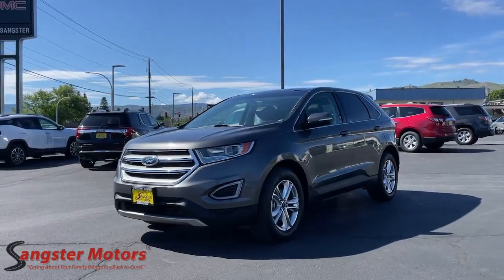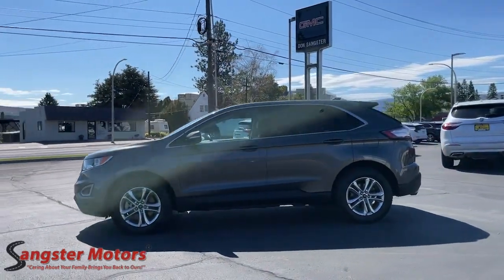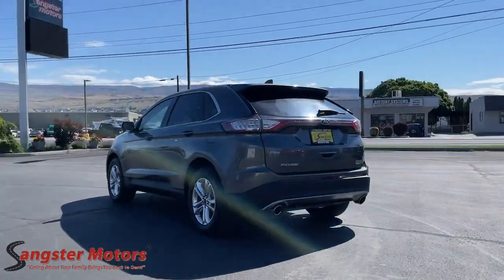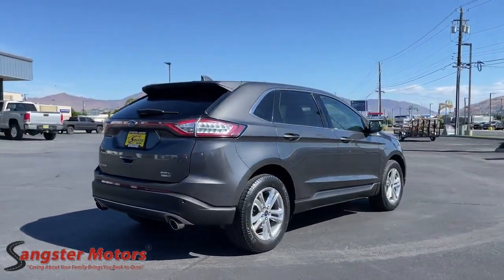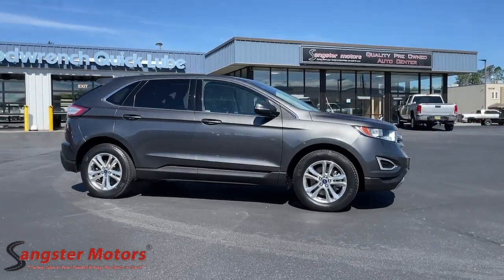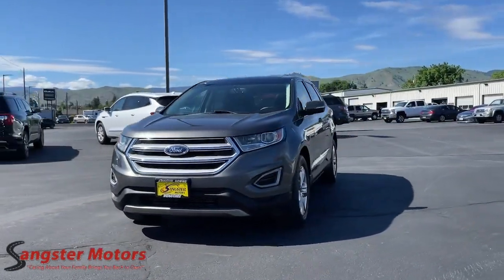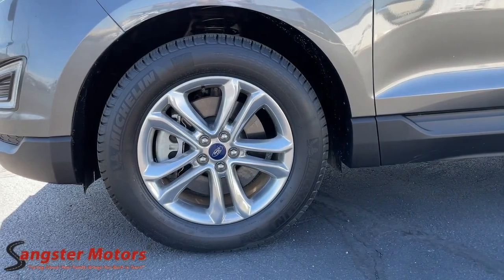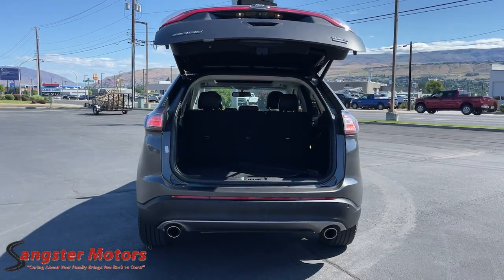2016 Ford Edge Wenatchee, East Wenatchee, Chelan, Leavenworth, Quincy, WA 724070A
Magnetic Metallic Used 2016 Ford Edge available in Wenatchee, Washington at Sangster Motors. Servicing the East Wenatchee, Chelan, Leavenworth, Quincy, WA area.

Sangster Motors
912 N Miller St

The rear parking assist technology on this mid-size suv will put you at ease when reversing.  The system alerts you as you get closer to an obstruction. Protect this vehicle from unwanted accidents with a cutting edge backup camera system. It is equipped with all wheel drive. This Ford Edge projects refinement with a racy metallic gray exterior. This unit has a 2.0 liter 4 Cylinder Engine high output engine. Anti-lock brakes will help you stop in an emergency. It is accented with a stylish rear spoiler. The Ford Edge features cruise control for long trips. Enjoy the tried and true gasoline engine in this vehicle. The vehicle has an adjustable telescoping wheel that allows you to achieve a perfect fit for your driving comfort. The spacious cabin accommodates your family and friends in comfort.  Take it to the mountains or the beach.  the vehicle can handle it all.
Engine: 2.0L I4 EcoBoost;  Twin scroll,Axle Ratio: 3.16,GVWR: 5;540 lbs,Transmission w/Driver Selectable Mode,Automatic Full-Time All-Wheel,540CCA Maintenance-Free Battery w/Run Down Protection,150 Amp Alternator,Gas-Pressurized Shock Absorbers,Front And Rear Anti-Roll Bars,Electric Power-Assist Steering,18 Gal. Fuel Tank,Dual Stainless Steel Exhaust w/Chrome Tailpipe Finisher,Permanent Locking Hubs,Strut Front Suspension w/Coil Springs,Multi-Link Rear Suspension w/Coil Springs,4-Wheel Disc Brakes w/4-Wheel ABS; Front Vented Discs; Brake Assist; Hill Hold Control and Electric Parking Brake,Brake Actuated Limited Slip Differential,Steel Spare Wheel,Compact Spare Tire Mounted Inside Under Cargo,Clearcoat Paint,Body-Colored Front Bumper w/Black Rub Strip/Fascia Accent,Body-Colored Rear Bumper w/Black Rub Strip/Fascia Accent,Black Bodyside Cladding,Body-Colored Door Handles,Chrome Side Windows Trim and Black Front Windshield Trim,Body-Colored Power Heated Side Mirrors w/Convex Spotter; Manual Folding and Turn Signal Indicator,Fixed Rear Window w/Fixed Interval Wiper and Defroster,Deep Tinted Glass,Speed Sensitive Variable Intermittent Wipers,Fully Galvanized Steel Panels,Lip Spoiler,Metal-Look Grille w/Chrome Surround,Liftgate Rear Cargo Access,Auto On/Off Projector Beam Halogen Daytime Running Lights Preference Setting Headlamps w/Delay-Off,LED Brakelights,Perimeter/Approach Lights,Streaming Audio,Integrated Roof Antenna,Wireless Phone Connectivity,2 LCD Monitors In The Front,Driver Seat,Passenger Seat,60-40 Folding Split-Bench Front Facing Manual Reclining Fold Forward Seatback Cloth Rear Seat,Manual Tilt/Telescoping Steering Column,Leather/Metal-Look Steering Wheel,Front Cupholder,Rear Cupholder,Compass,Keypad,Cruise Control w/Steering Wheel Controls,HVAC;  Underseat Ducts and Console Ducts,Dual Zone Front Automatic Air Conditioning,Locking Glove Box,Driver Foot Rest,Interior Trim;  Metal-Look Instrument Panel Insert; Metal-Look Door Panel Insert; Metal-Look/Piano Black Console Insert and Chrome/Metal-Look Interior Accents,Full Cloth Headliner,Vinyl Door Trim Insert,Leather/Metal-Look Gear Shifter Material,Driver And Passenger Visor Vanity Mirrors w/Driver And Passenger Illumination,Day-Night Auto-Dimming Rearview Mirror,Full Floor Console w/Covered Storage; Mini Overhead Console w/Storage and 4 12V DC Power Outlets,Front And Rear Map Lights,Fade-To-Off Interior Lighting,Carpet Floor Trim,Cargo Area Concealed Storage,Cargo Net,Cargo Space Lights,Instrument Panel Bin; Covered Dashboard Storage; Driver / Passenger And Rear Door Bins,Delayed Accessory Power,Systems Monitor,Outside Temp Gauge,Analog Appearance,Seats w/Cloth Back Material,Manual Adjustable Front Head Restraints and Manual Adjustable Rear Head Restraints,Front Center Armrest w/Storage and Rear Center Armrest,2 Seatback Storage Pockets,Securilock Anti-Theft Ignition (pats) Engine Immobilizer,4 12V DC Power Outlets,Air Filtration,Side Impact Beams,Dual Stage Driver And Passenger Seat-Mounted Side Airbags,Rear Parking Sensors,Tire Specific Low Tire Pressure Warning,Dual Stage Driver And Passenger Front Airbags,Safety Canopy System Curtain 1st And 2nd Row Airbags,Airbag Occupancy Sensor,Driver And Passenger Knee Airbag,Mykey System;  Top Speed Limiter; Audio Volume Limiter; Early Low Fuel Warning; Programmable Sound Chimes and Beltminder w/Audio Mute,Rear Child Safety Locks,Outboard Front Lap And Shoulder Safety Belts;  Rear Center 3 Point; H